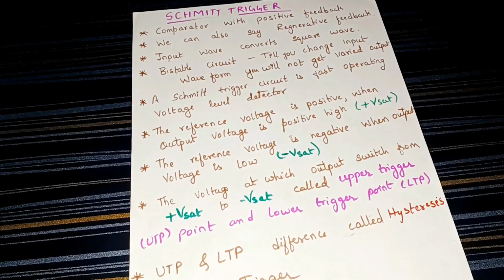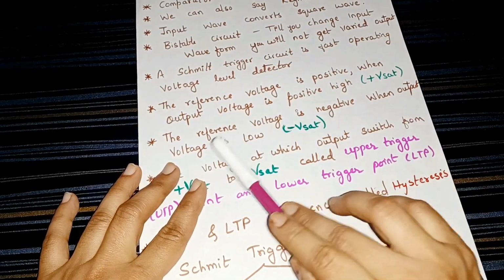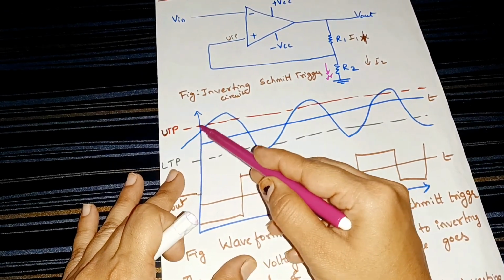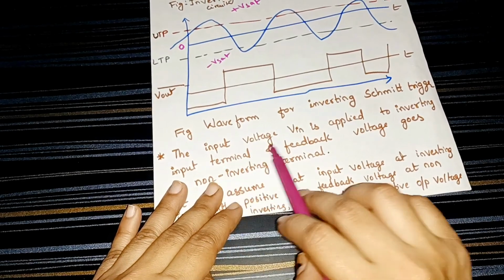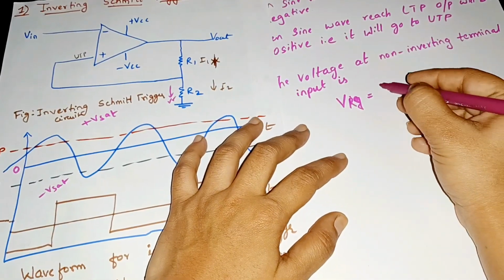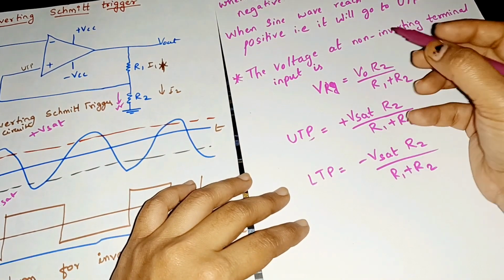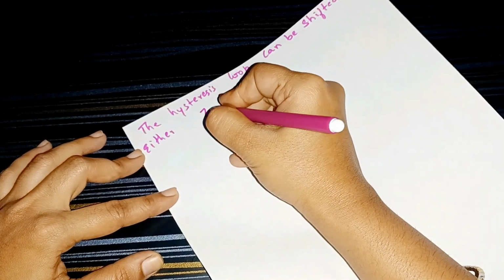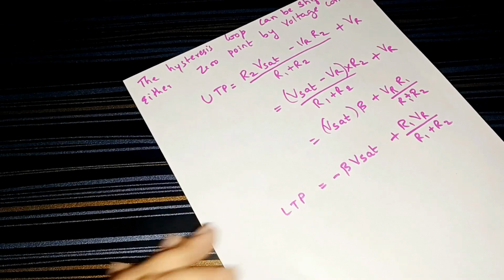Schmitt trigger, inverting Schmitt trigger in Analog and digital electronics |lec 11